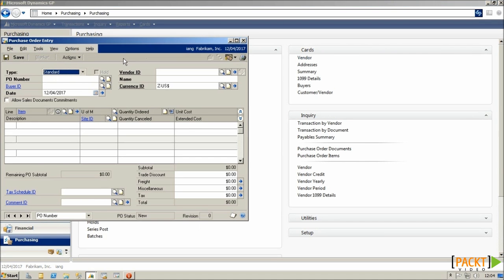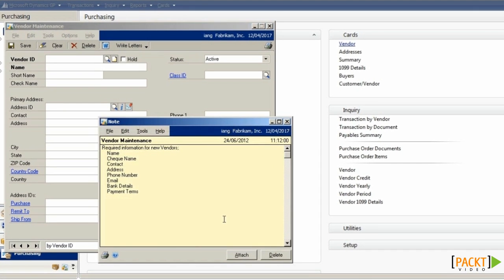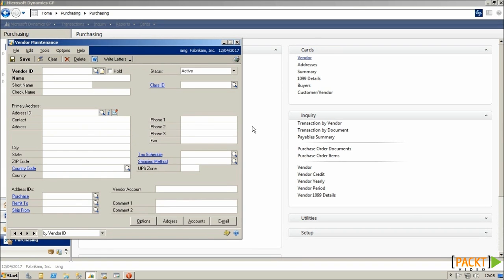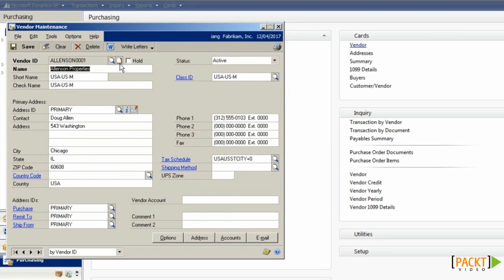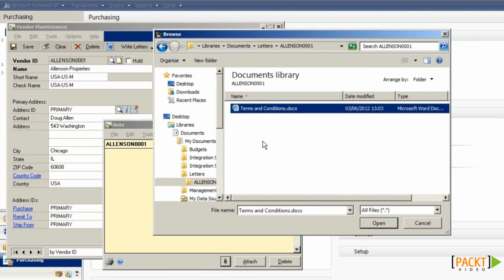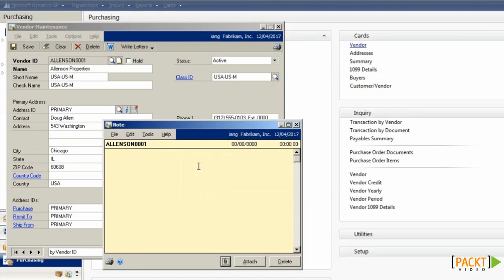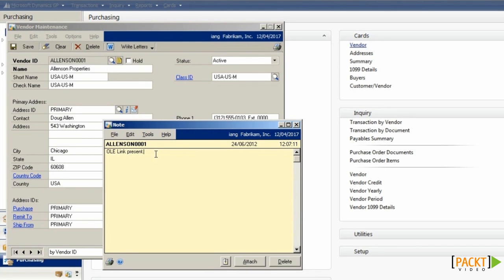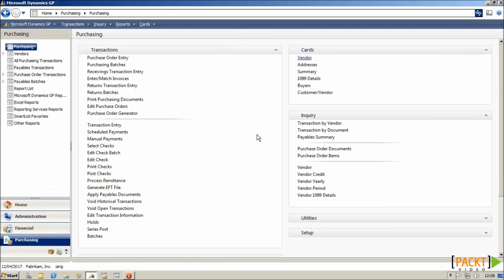Microsoft Dynamics GP Techniques Tutorial: Using Window and Record Notes | packtpub.com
Using Window Notes for instructions and Record Notes for storing additional information
• Create record note in Vendor Maintenance card
• Create record note using OLE Object